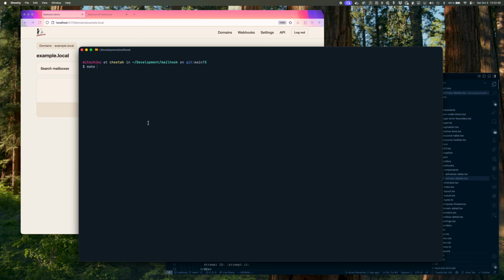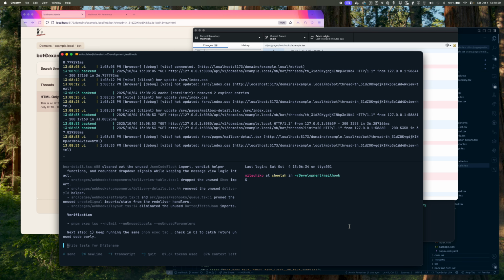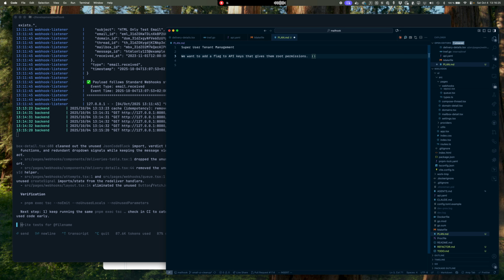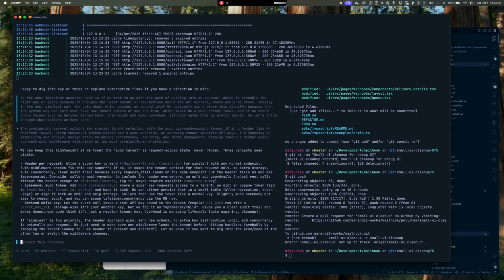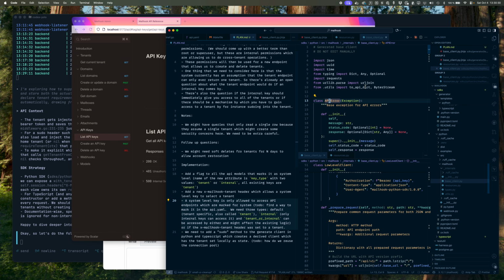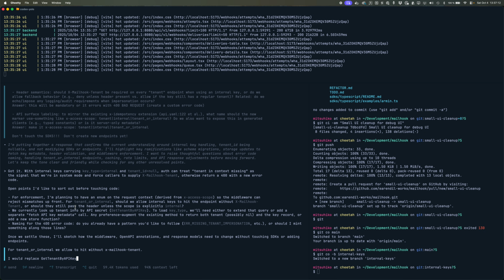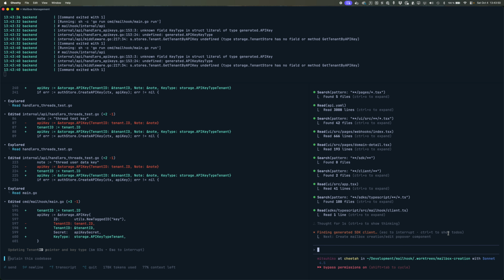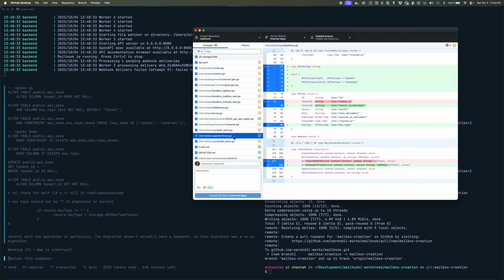Agentic Coding Questions and Current Workflow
I asked on socials what people are interested in, and I tried to just show how I work on one of the codebases I'm working on at the moment.